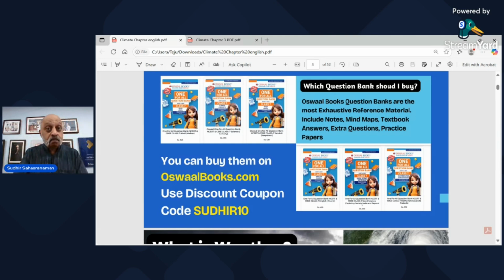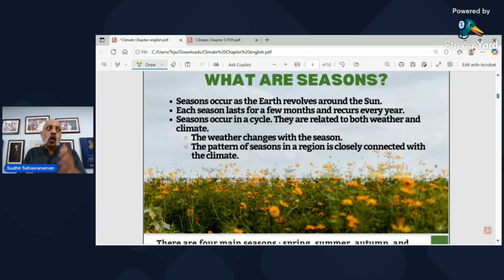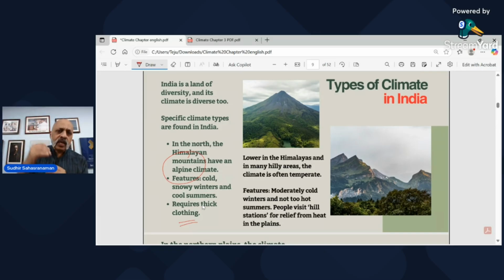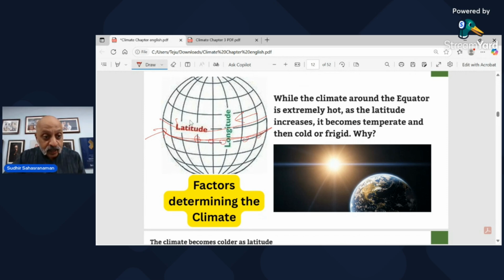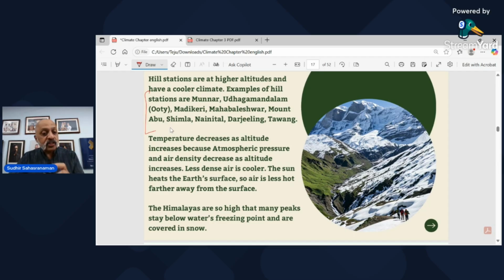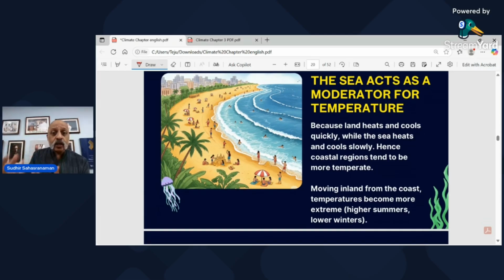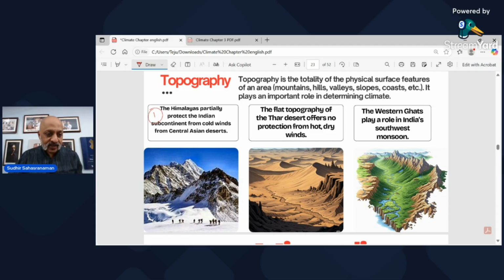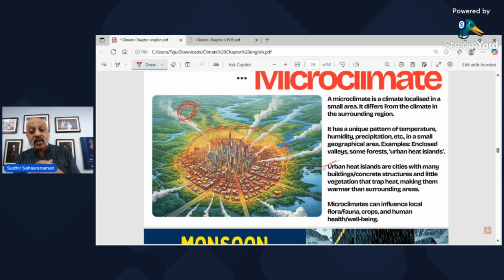Climates of India (Part One) - Chapter 3 Explained in English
This is the third and final chapter of Geography in Class 7 Social Science. This is Part one of the two-part Explanation video of this chapter. This explanation has been done in English. If you want the explanation in Hindi, it is in the Hindi playlist.

This chapter explains the major climatic regions of India and how factors like temperature, rainfall, and winds influence the seasons across different parts of the country. It helps students understand the diversity in India’s climate—ranging from the hot and dry deserts to the cold mountains and humid coasts.